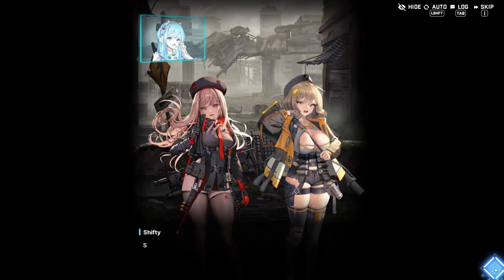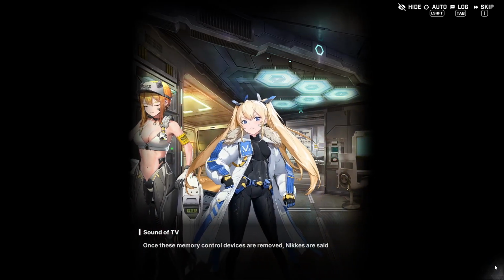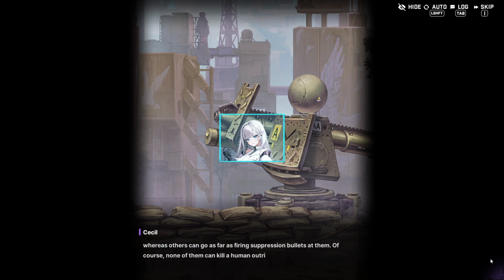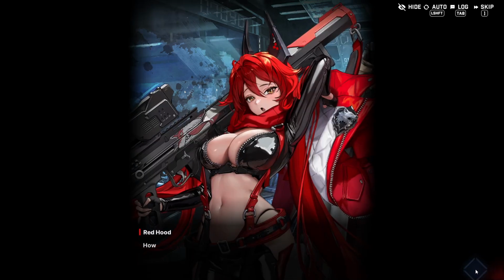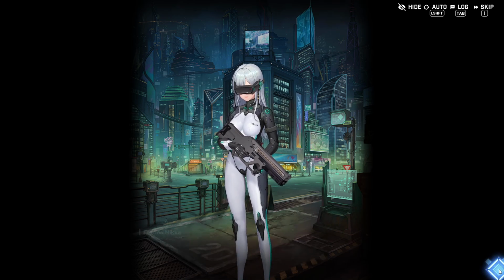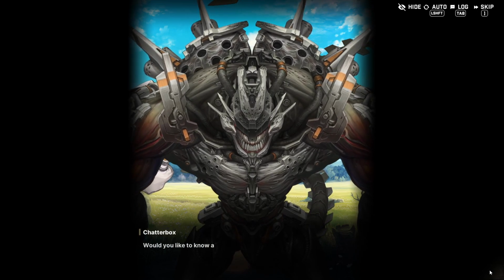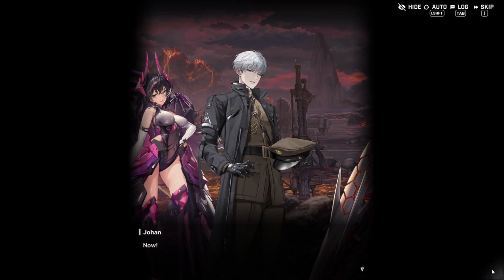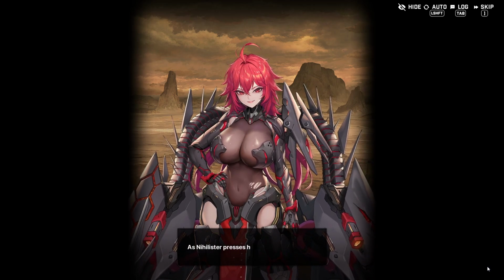What is the NIMPH & Corruption? - Nikke Lore - Episode 4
This one took a little longer because I was busy clearing the content up to chapter 30. Also I got distracted with Elden Ring DLC coming so I did another playthrough before it came out. This episode is all about the NIMPH and corruption.